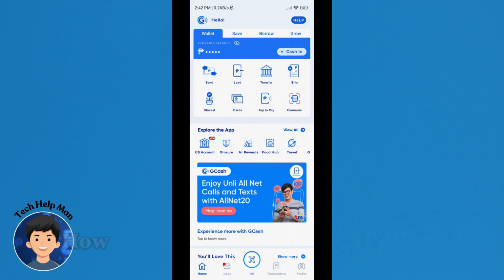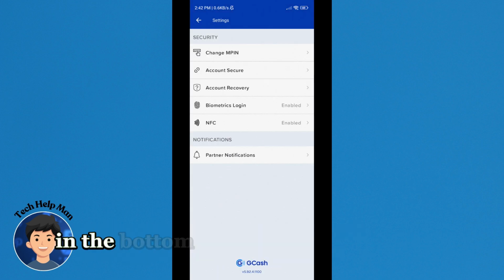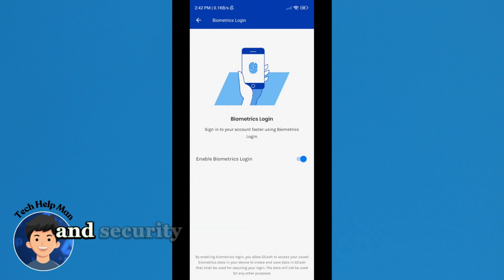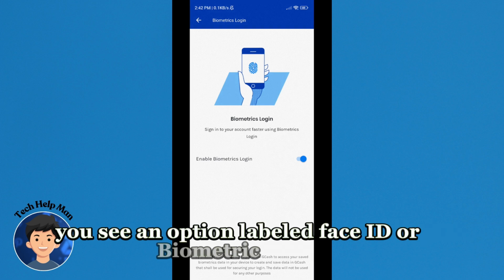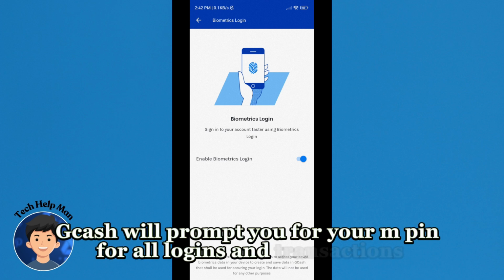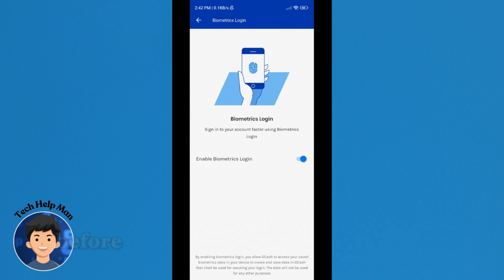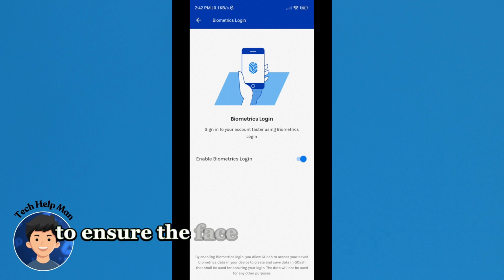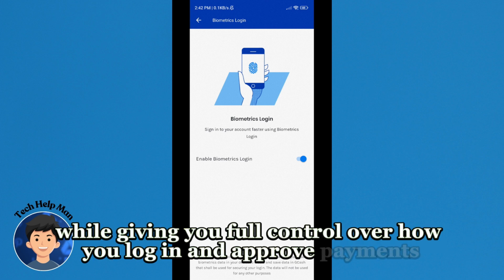✅ How to TURN OFF FACE ID IN GCASH – FULL UPDATED GUIDE 🚀✨😱✅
Want to turn off Face ID or Face Recognition in GCash but it keeps logging you in automatically? 🤳🔐 This full and updated guide shows you how to disable GCash biometric login properly on iPhone and Android, step by step. 💳📱⚡

🔐 How Face ID / Face Unlock works in GCash
📱 Where to find biometric login settings
🚫 How to disable Face ID / fingerprint login
👤 How to switch to MPIN login only
⚠️ Security reminders before turning off biometrics

Why People Turn Off Face ID in GCash
Many users share their phones, want better privacy, or prefer typing the MPIN manually for security. Disabling biometrics makes sure only you know your login code and prevents others from accessing your GCash wallet. 💸🛡️

Step-by-Step Fix
📌 Open the GCash app → tap Profile
🔧 Go to Settings → Security & Biometrics
🚫 Toggle off Face ID / Fingerprint Login
🔐 Log out and log back in using your MPIN
🚨 If it won’t turn off, clear app cache and restart
📲 Update the GCash app to avoid login glitches

Final Tips
🛑 Don’t share your MPIN.
🔁 Change MPIN regularly for protection.
🔐 Avoid using biometrics on shared devices.
📥 Keep your GCash app updated always.
📳 Turn ON SMS notifications for suspicious activity.

Follow this guide to disable Face ID in GCash securely, protect your wallet, and choose your preferred login method! 💳🛡️🔥